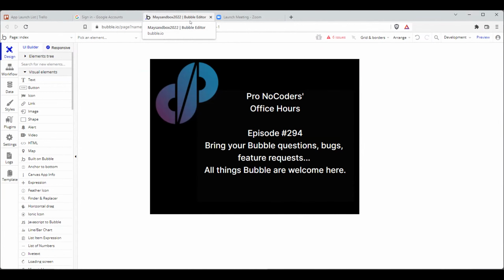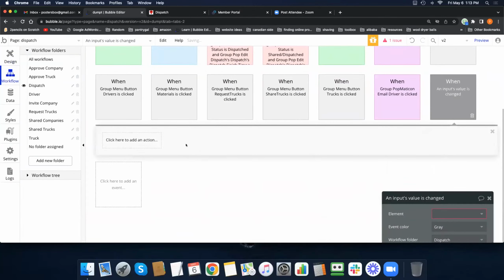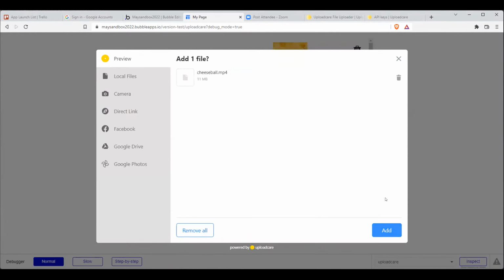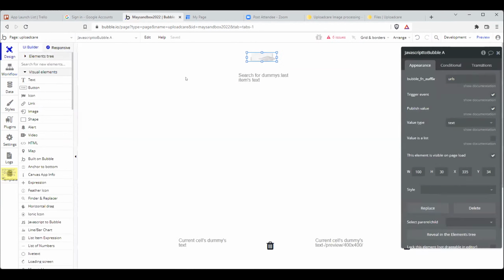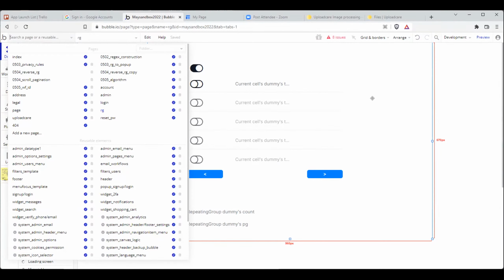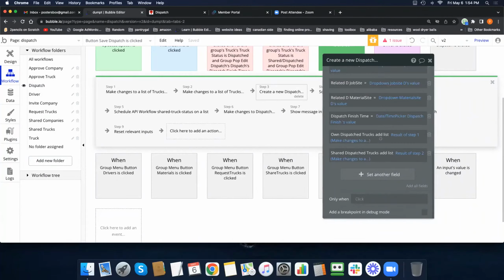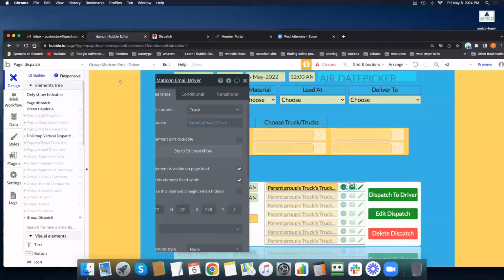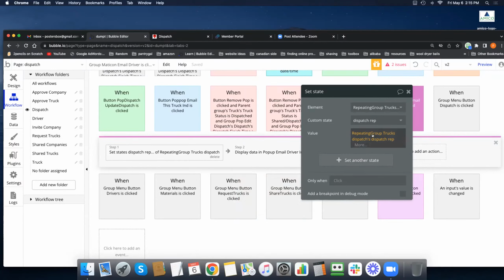Pro NoCoders Office Hours Ep. 294